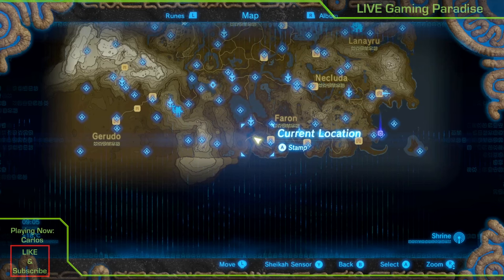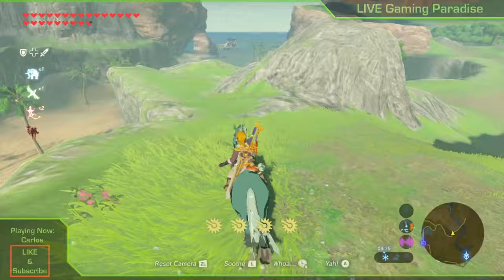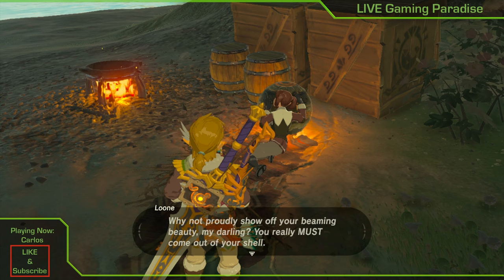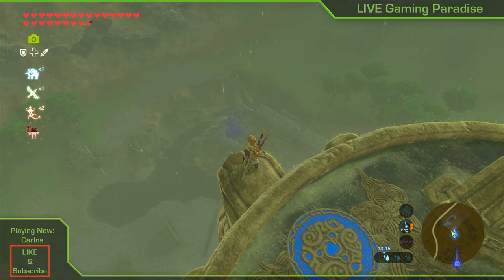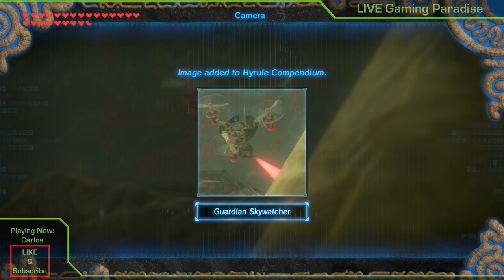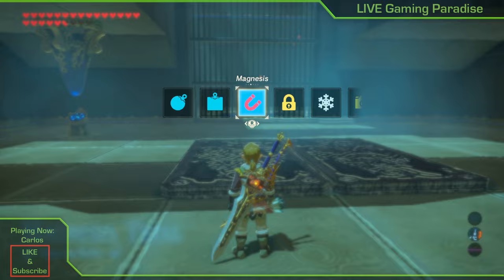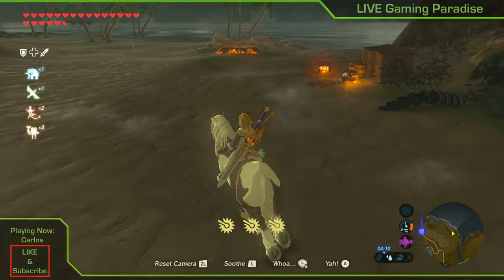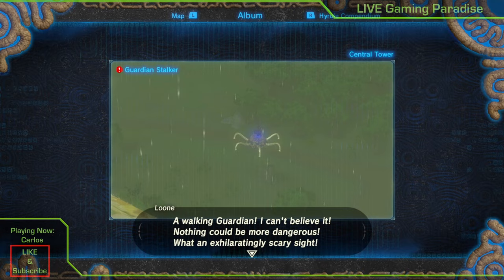Breath of the Wild - Guardian Slideshow Guide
This is my guide on how to find and complete Guardian Slideshow in Legend of Zelda: Breath of the Wild. This guide will show you how to find it and complete it. The shrine quest is located in the Lake region.